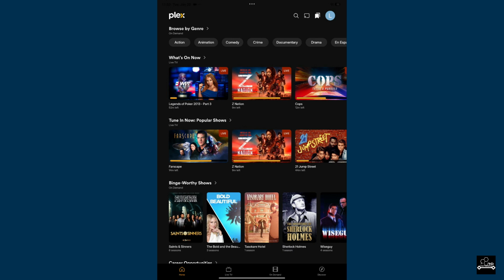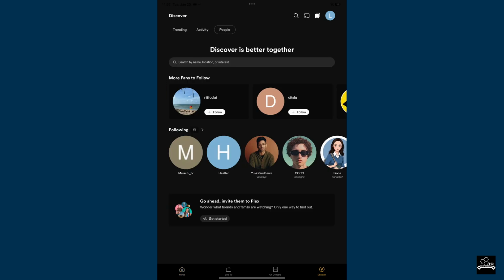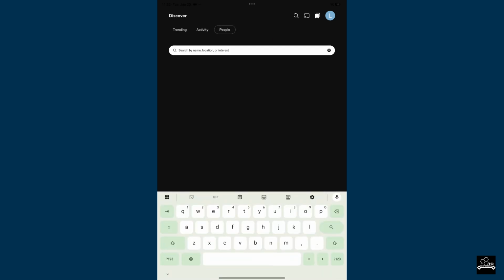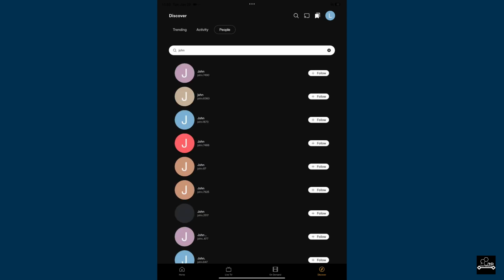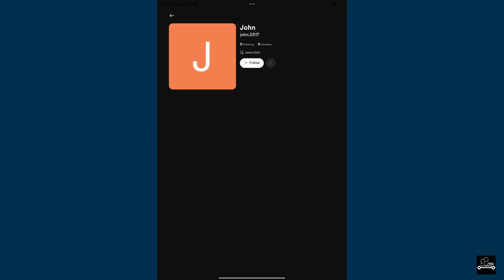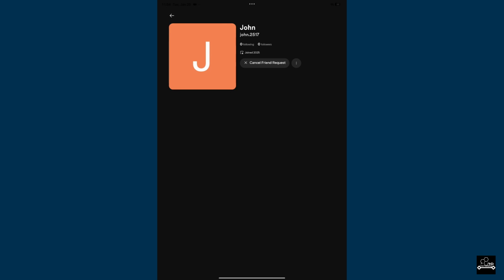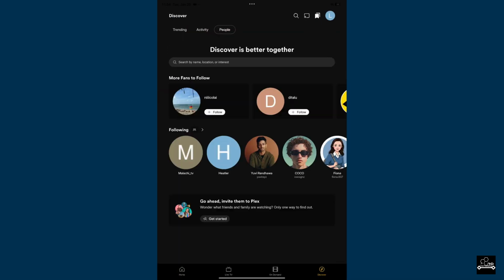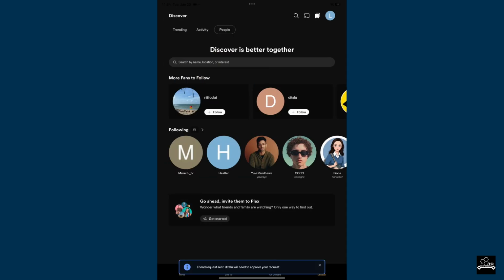How to Add a Friend on Plex (2026 Tutorial)?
Want to connect with friends on Plex and share your favorite media?
In this video, I’ll show you how to add a friend on Plex step by step (2026) on desktop and mobile, so you can watch, share, and enjoy content together.